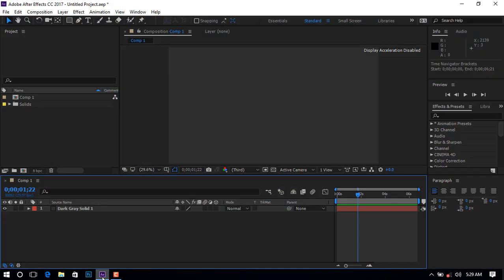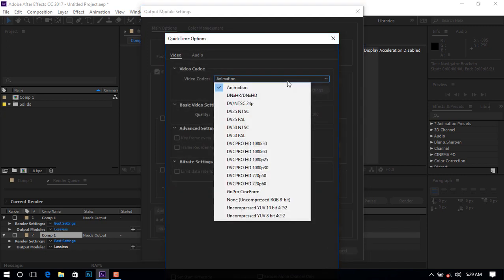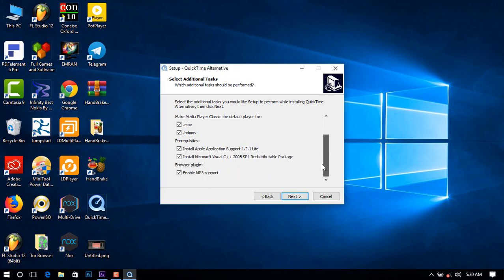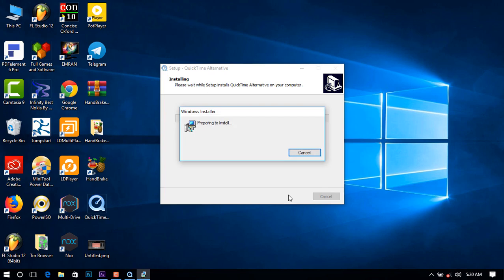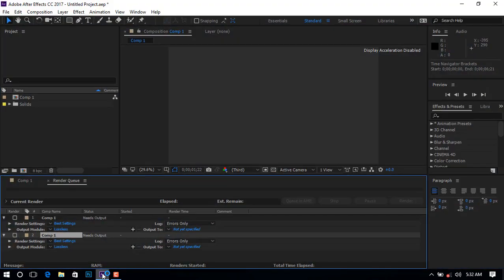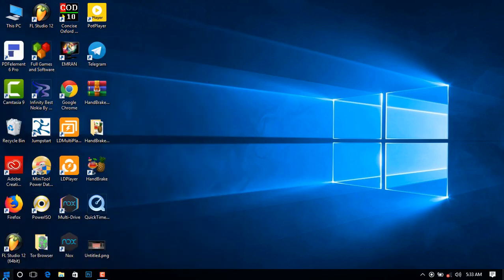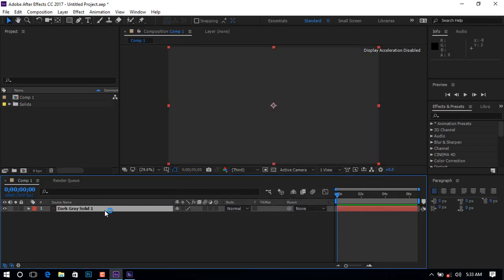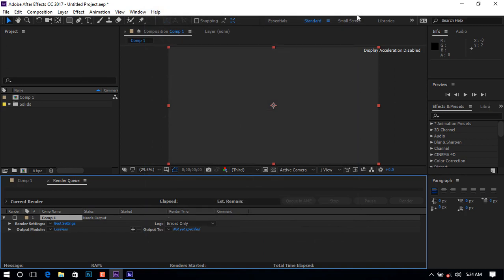How to install H.264 Video codec in After Effects and Render mp4 Video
Hello guys in this video i will show you how to How to install H.264 Video codec in After Effects and Render mp4 Video . after you watch this tutorial don't forget to hit subscribe bottom and click on bell ring icon.

For More Tutorial Follow Those Link
Facebook- Keep Creating AB
Youtube- Almutasim Billah Pixel Studio